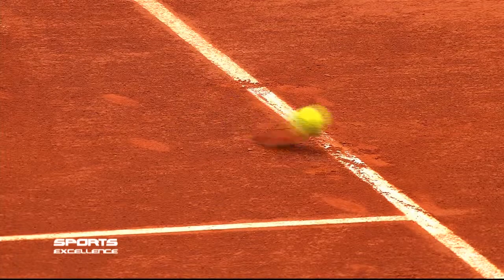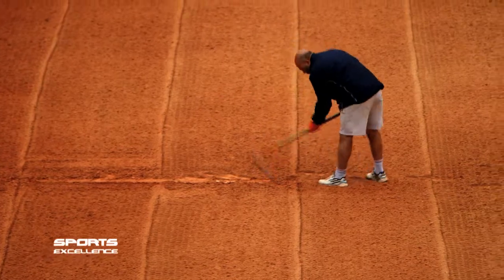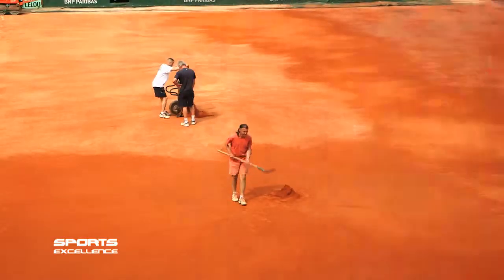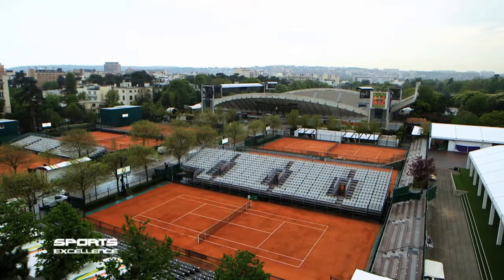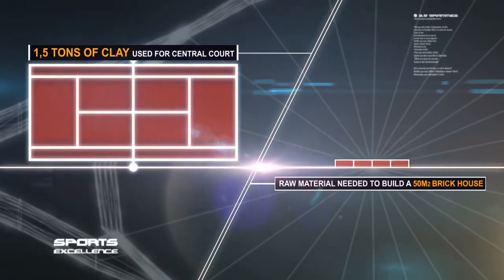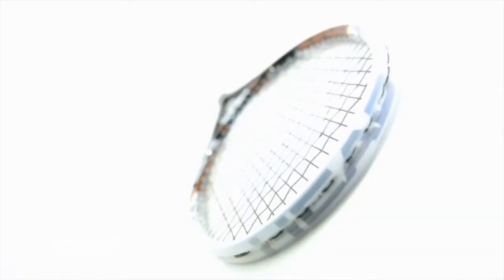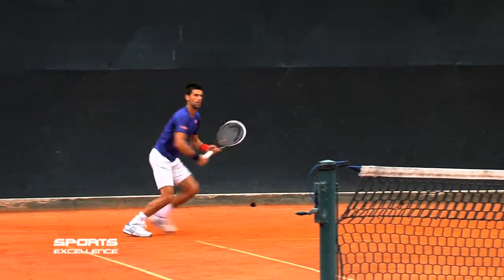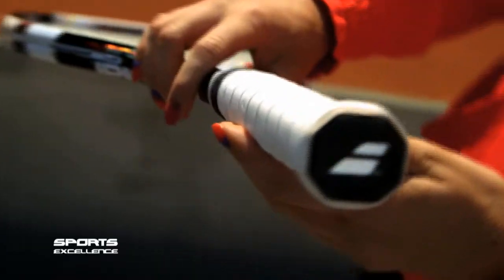SPORTS EXCELLENCE EP1 RolandGarros